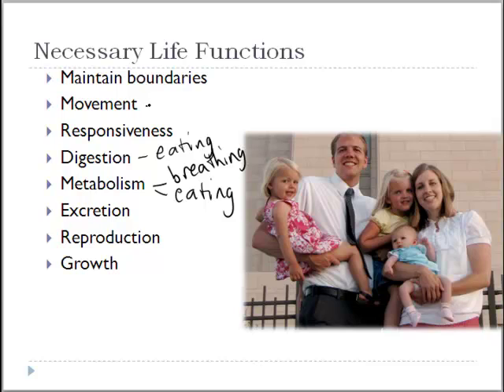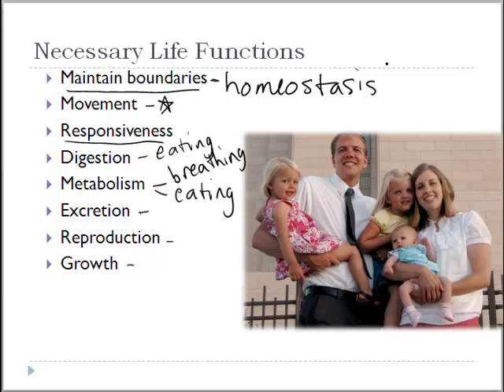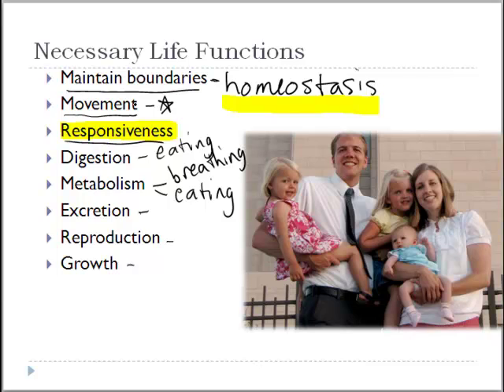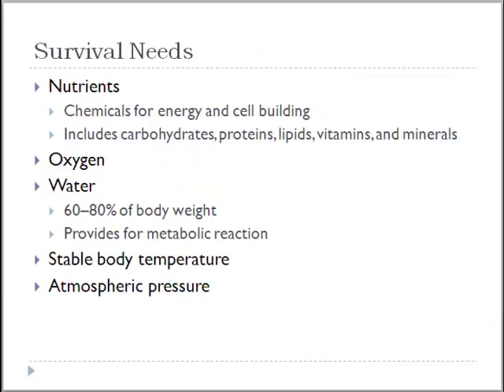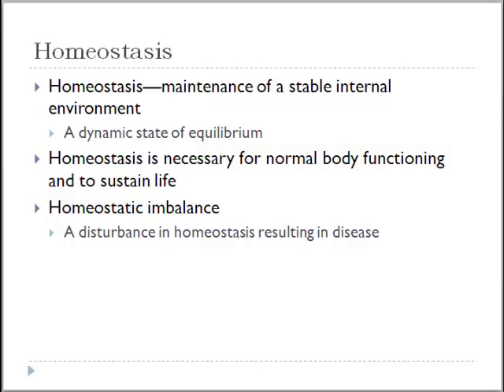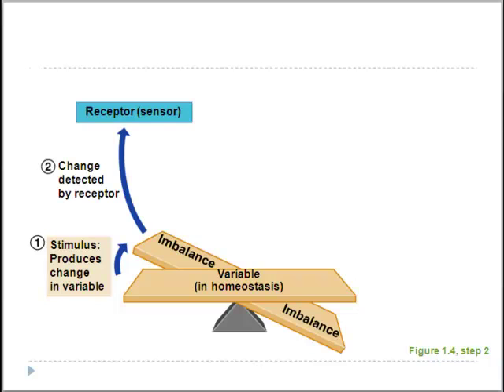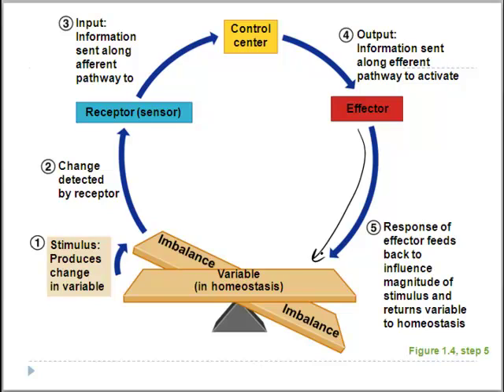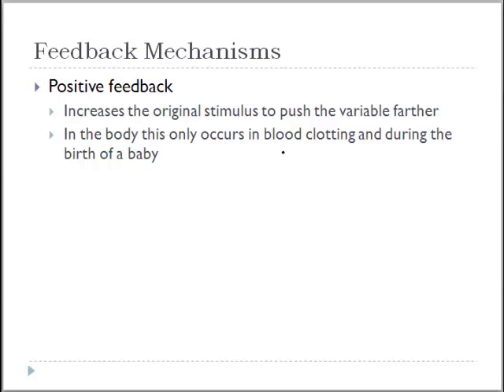1 Living things and Homeostasis